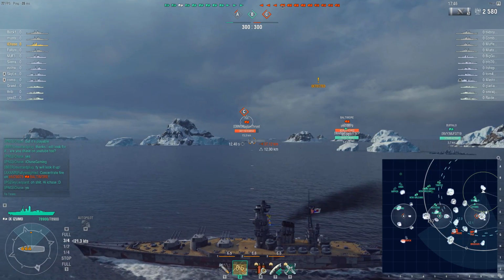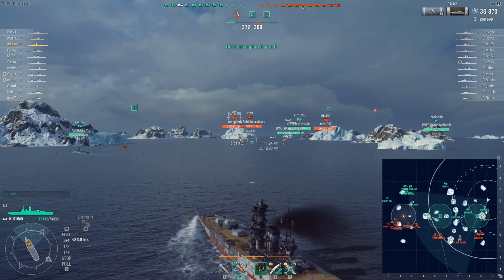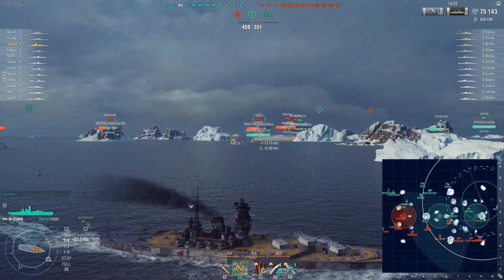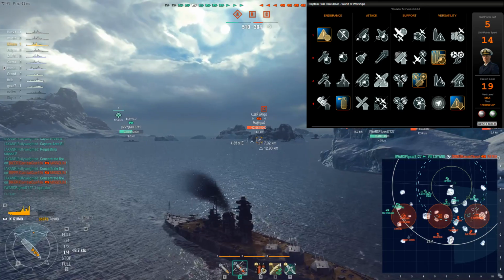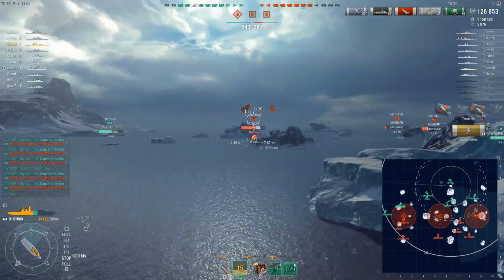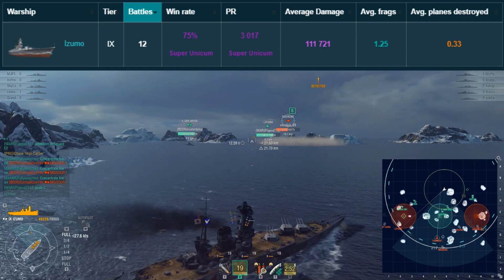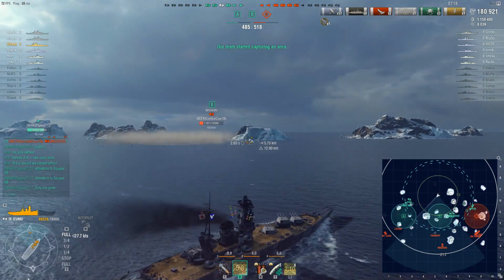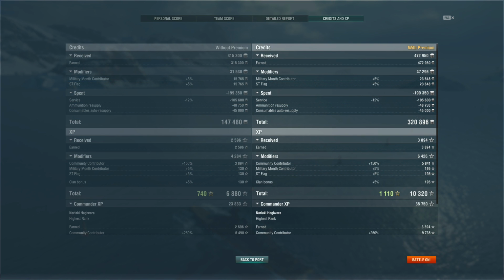How to Play Izumo - World of Warships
Izumo driving you crazy? Let this video help you out!